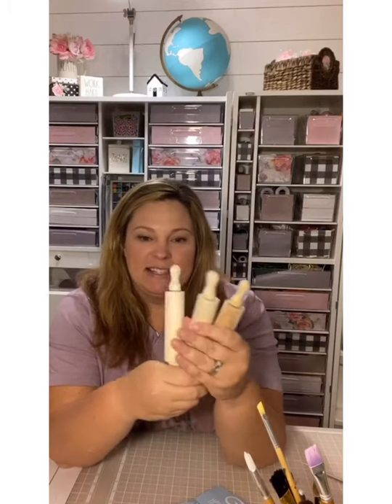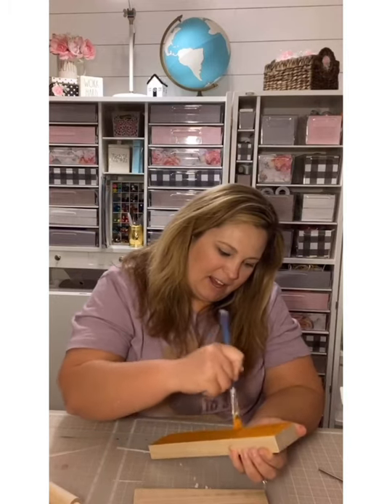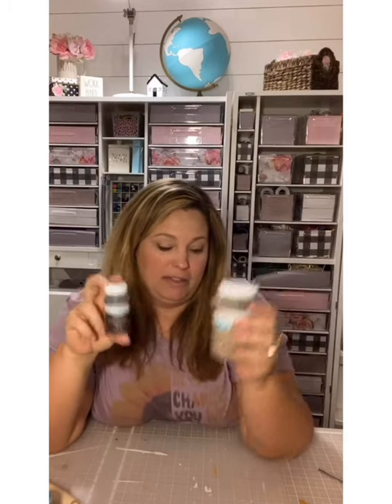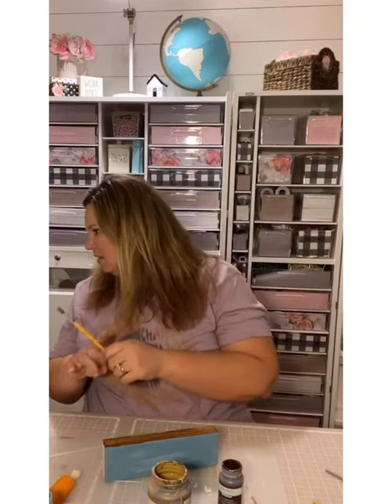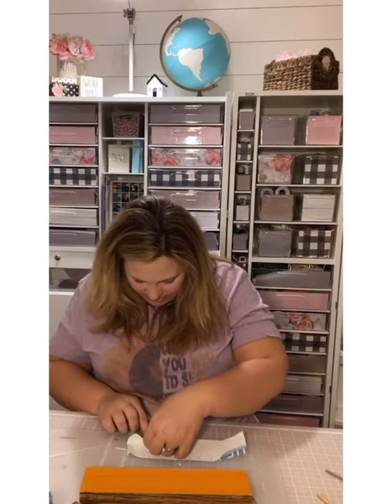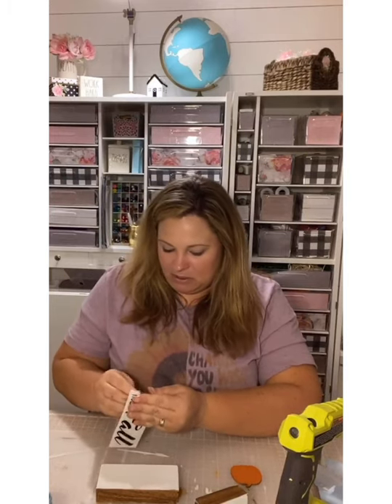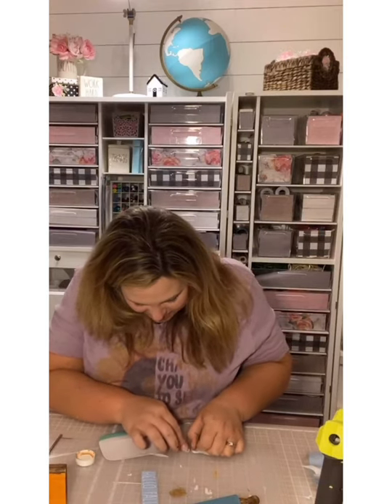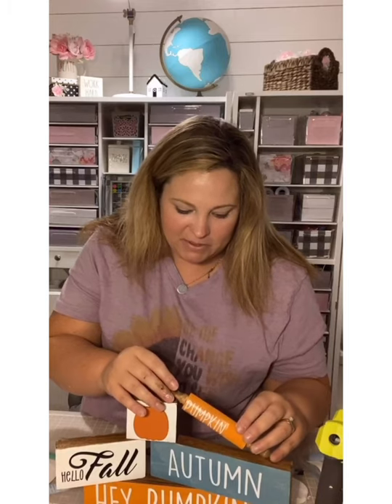DIY Mini Rolling Pins & Fall Home Decor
Create your own Mini Rolling Pins and Fall home decor. In this tutorial, you will find out how to make them and where to shop for rolling pins.